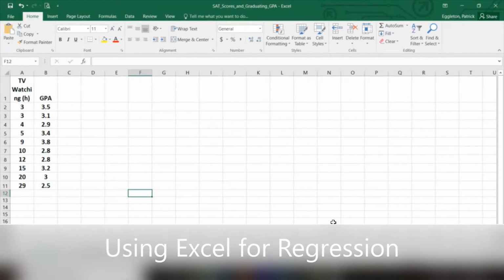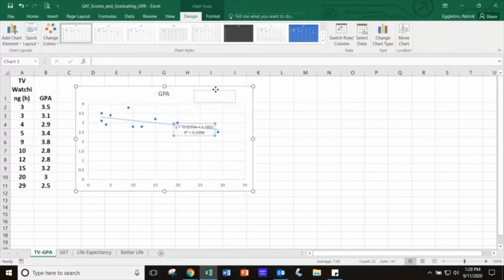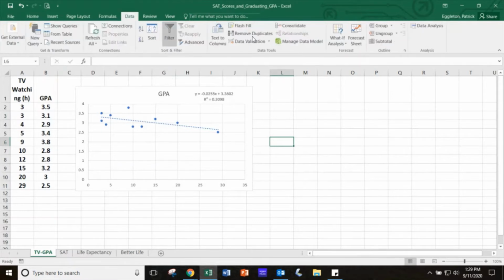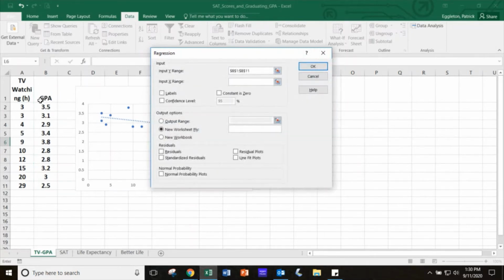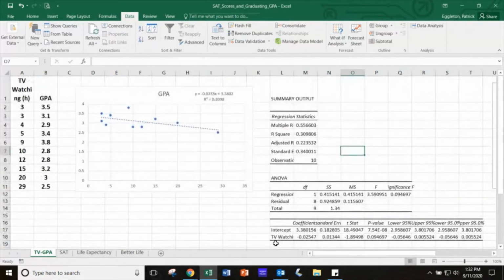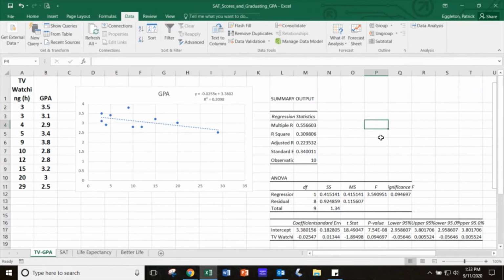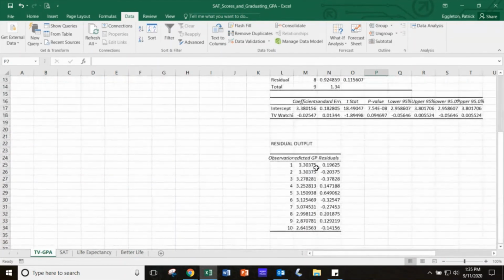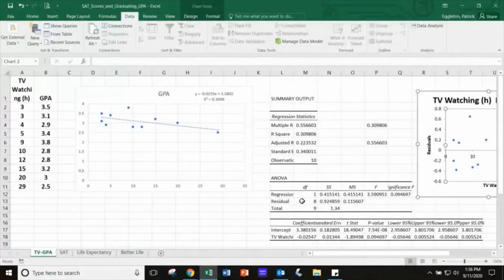Excel for Regression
This video shares some of the tools available in MS Excel to work with Linear Regression.